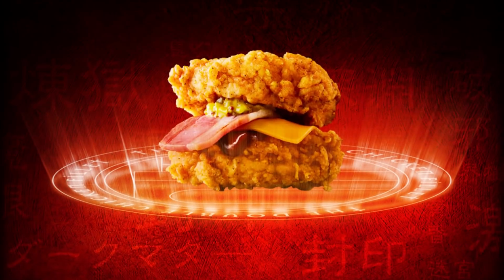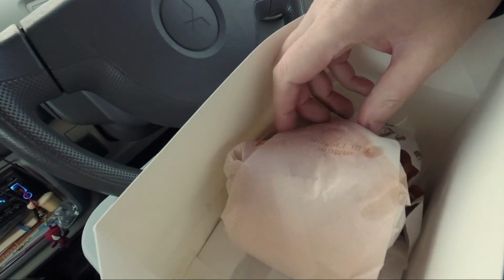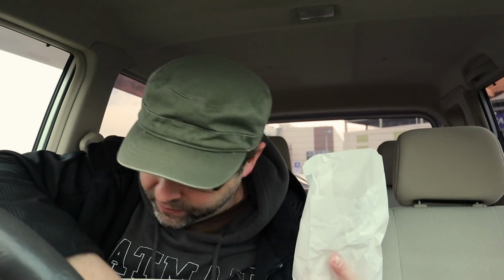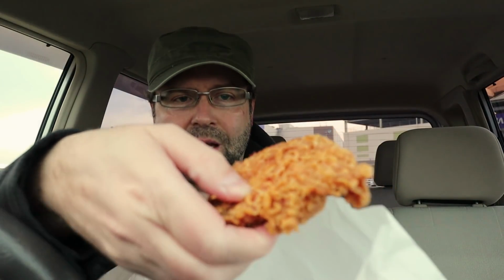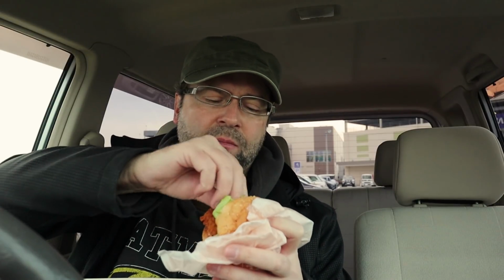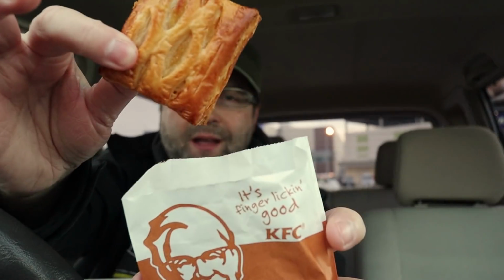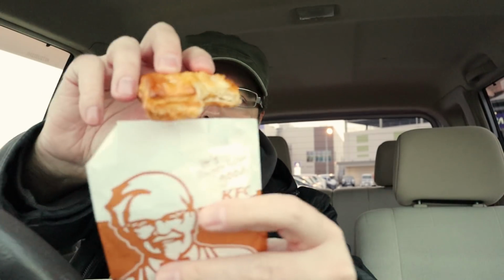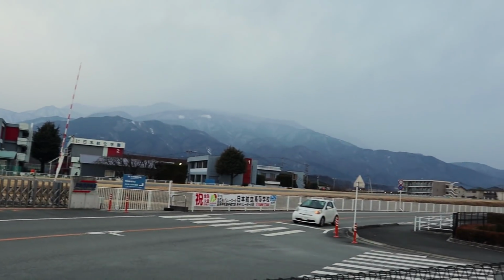KFC Japan: Hot & Honey Chicken Sand Box | 辛口ハニーチキンサンドBOX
Maybe this is no Georgia Gold or Nashville Hot Chicken, but it is the only thing we've got at the moment. And actually the Hot & Honey Chicken is not half bad ;)

and others...